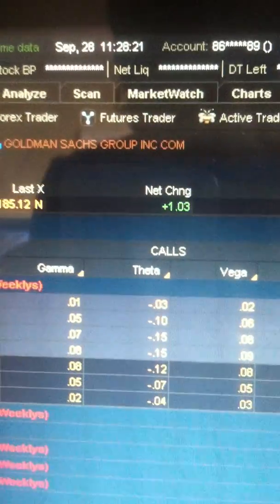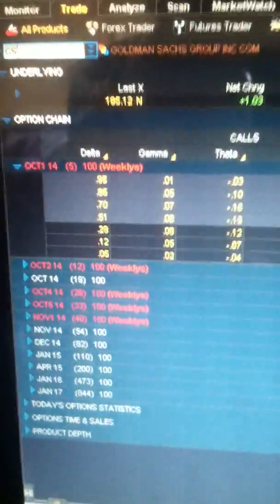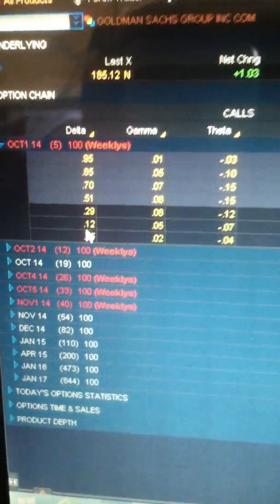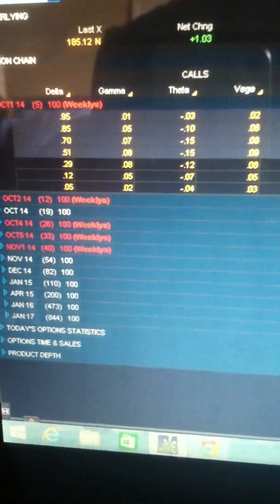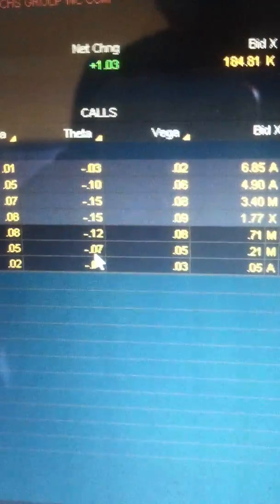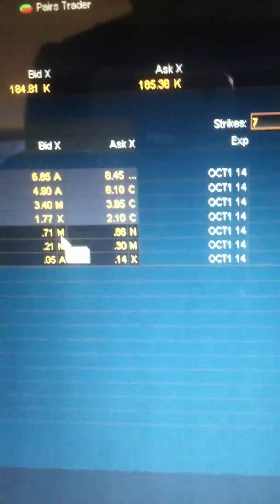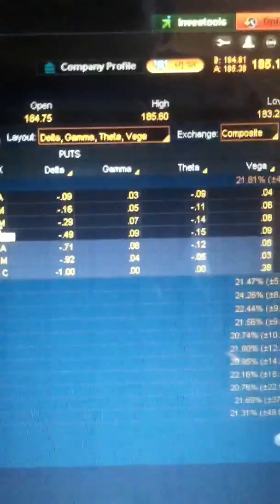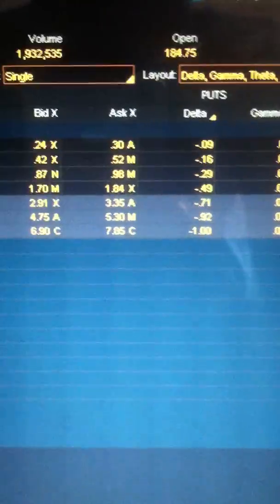Explaining Options Part 1 & Where the Goldman Sachs is going in the next week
Just my educational input.